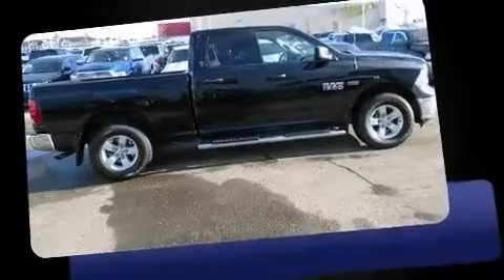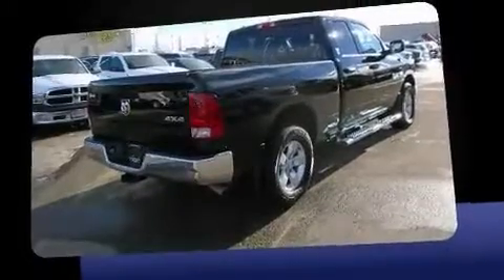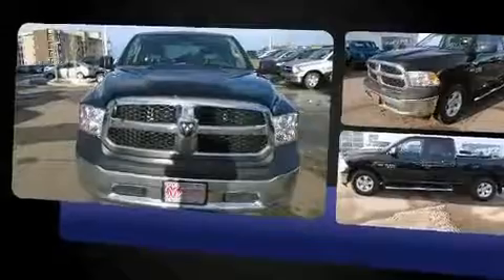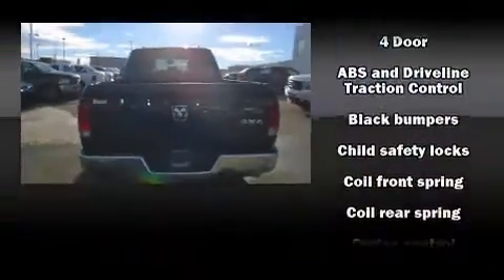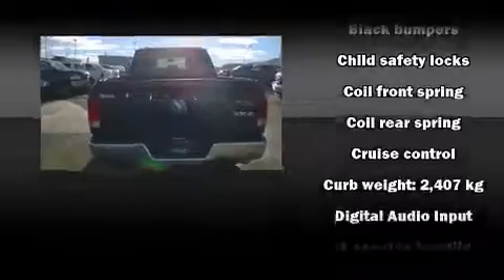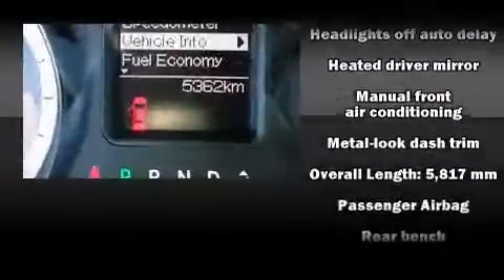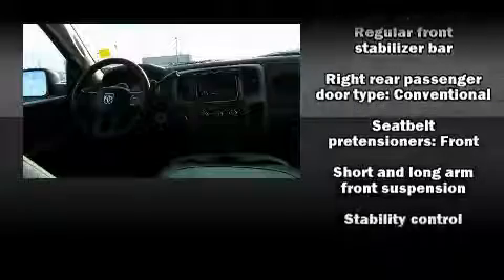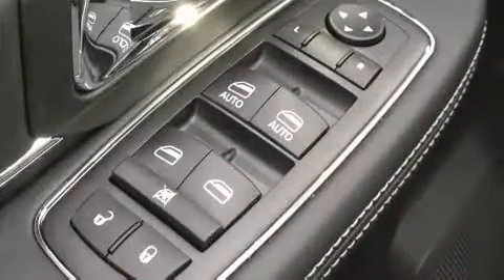2014 Ram 1500 - Grande Prairie, AB - Stock# 14LT5957A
This 2014 Ram 1500 ST was used for everyday travels. Well maintained following service recommendations. This 1500 Ram is LIKE NEW with LOW KMS! A well equipped truck offering 5.7 litre HEMI, tow package, Power windows and locks with a SPACIOUS interior. Sales Consultant: Sheldon Gray

AMVIC Licensed